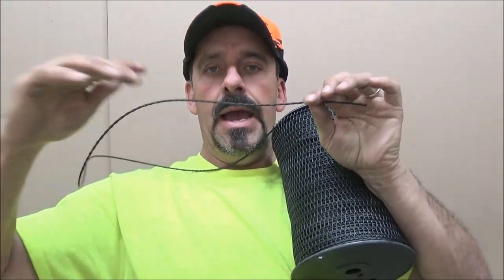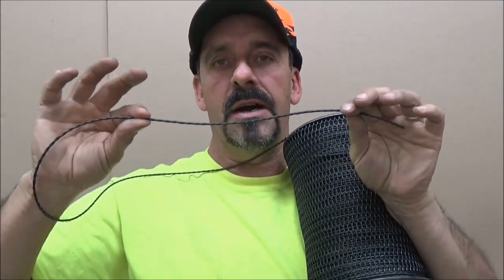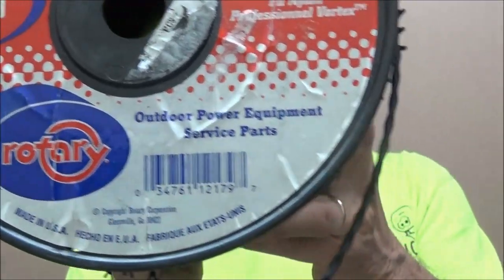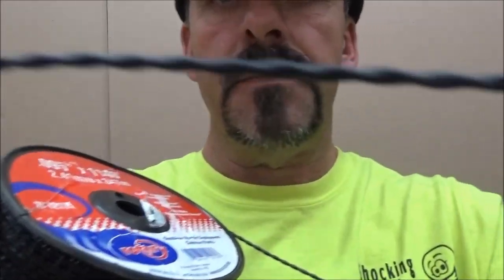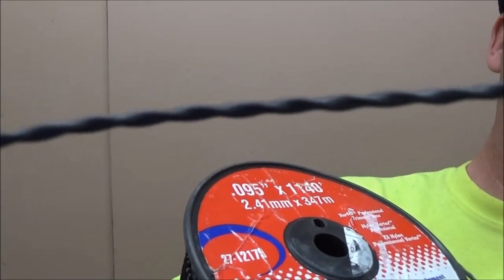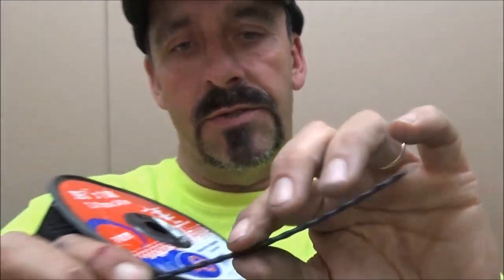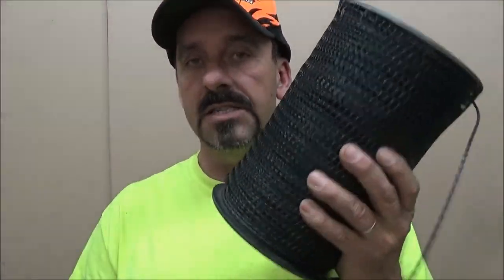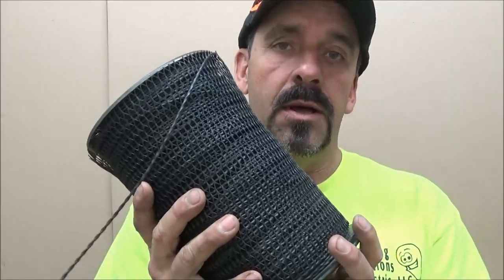Best trimmer line on the planet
For the 230' length Roll click this
This is George answering your comments on what is the best trimmer line that I have come across.